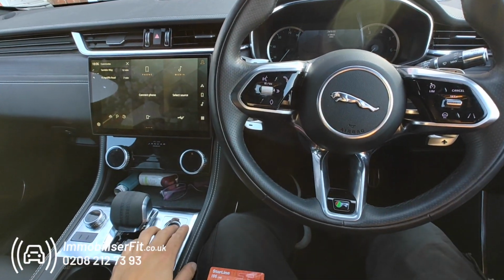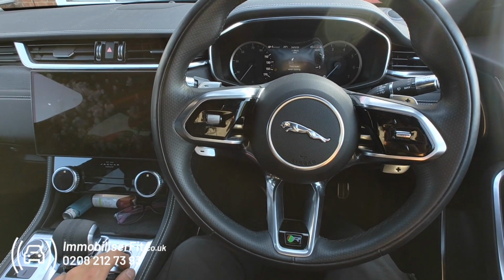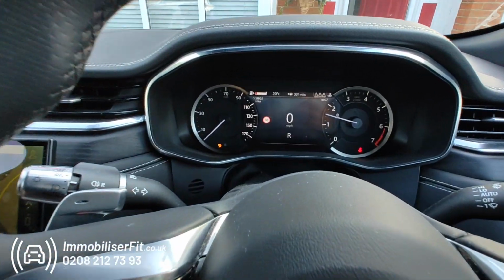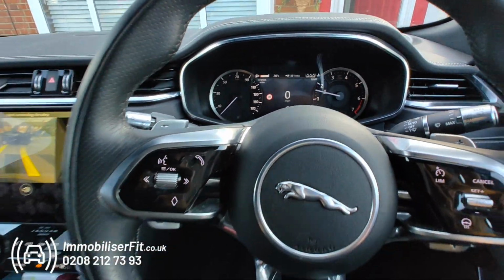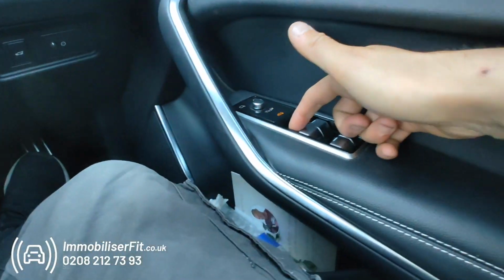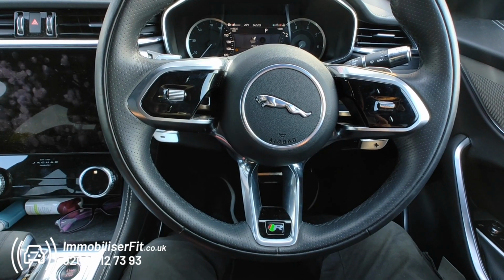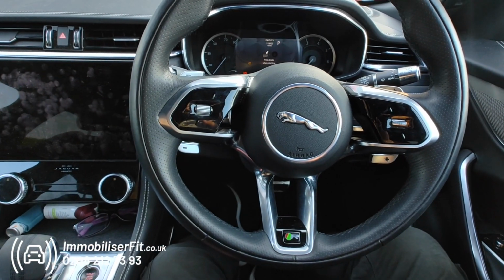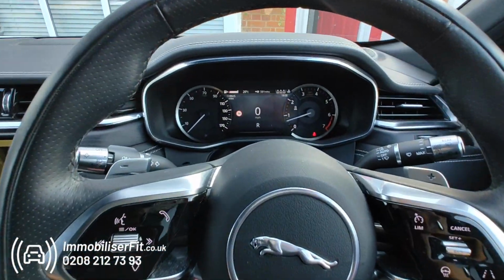2022 Jaguar F-Pace | Immobiliser Upgrade | Starline i96 Pro | Protect Your Car | Immobiliser Fit